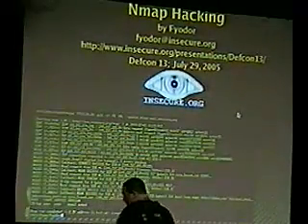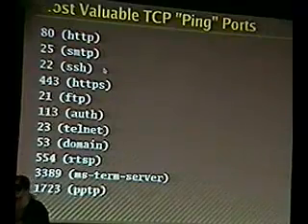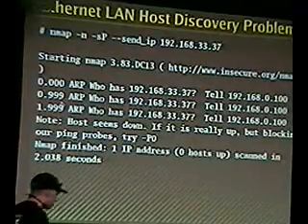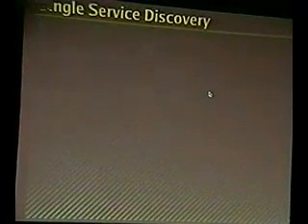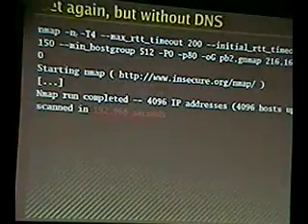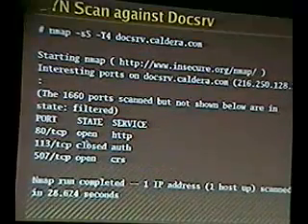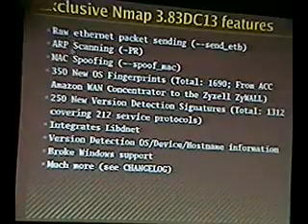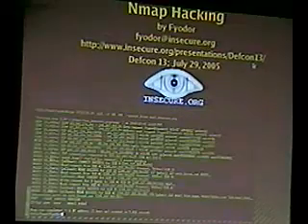DEFCON 13: Hacking Nmap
Speaker: Fyodor

While many security practitioners use Nmap, few understand its full power. Nmap deserves part of the blame for being too helpful. A simple command such as "nmap scanme.insecure.org" leaves Nmap to choose the scan type, timing details, target ports, output format, source ports and addresses, and more. You can even specify -iR (random input) and let Nmap choose the targets! Hiding all of these details makes Nmap easy to use, but also easy to grow complacent with. Many people never explore the literally hundreds of available options and scan techniques for more powerful scanning.

In this presentation, Nmap author Fyodor details advanced Nmap usage—from clever hacks for teaching Nmap new tricks, to new and undocumented features for bypassing firewalls, optimizing scan performance, defeating intrusion detection systems, and more.